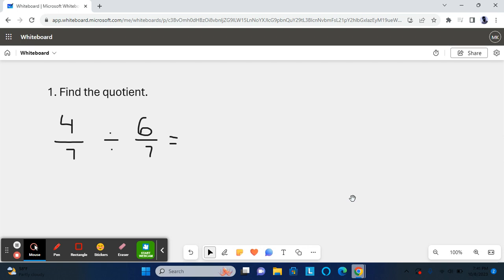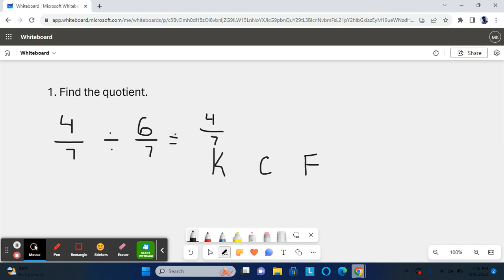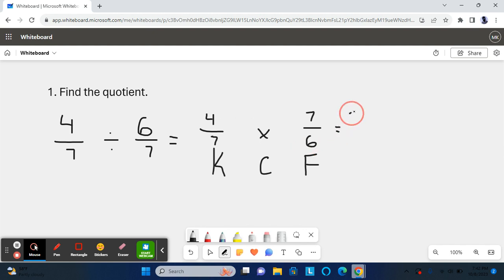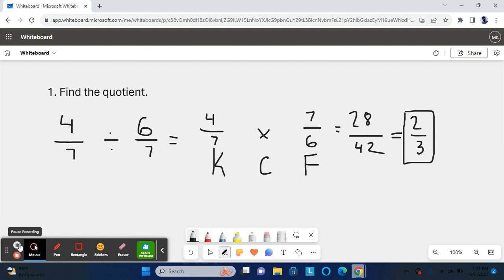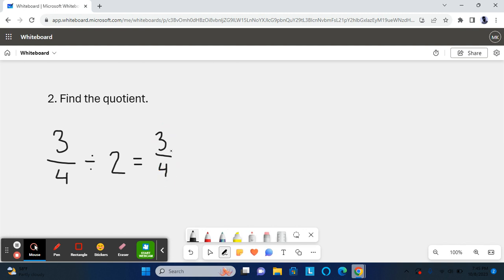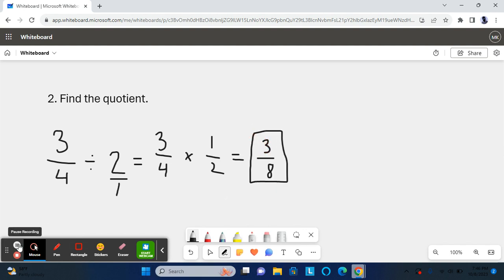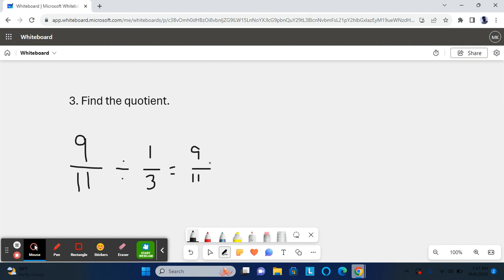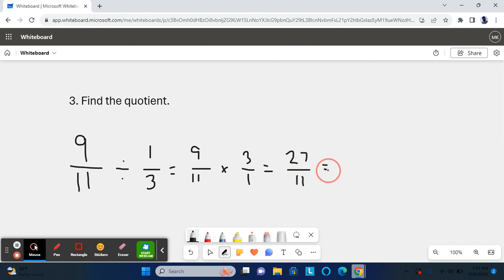Fifth Grade: Dividing Fractions (With Examples!)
Dividing fractions may seem difficult at first, but once you actually realize how to solve them, you will not have to feel intimidated anymore. Watch this video and see the easiness of this topic!